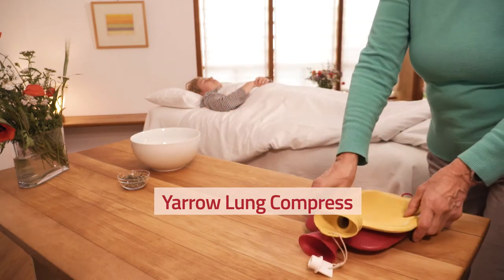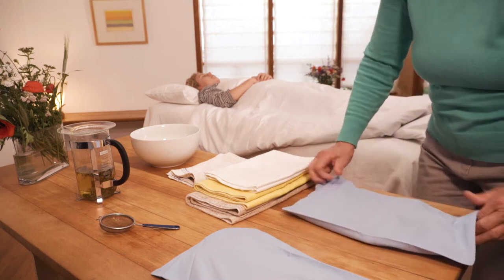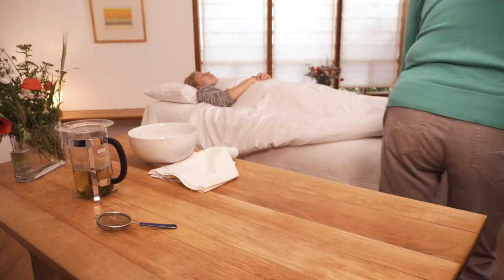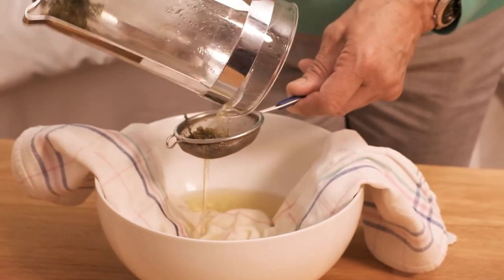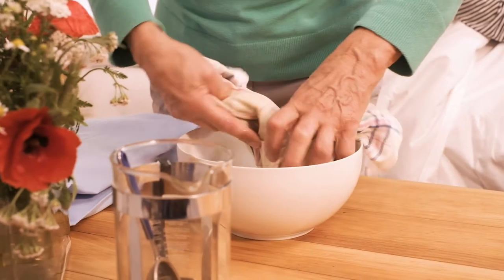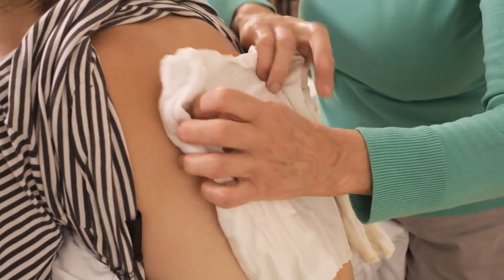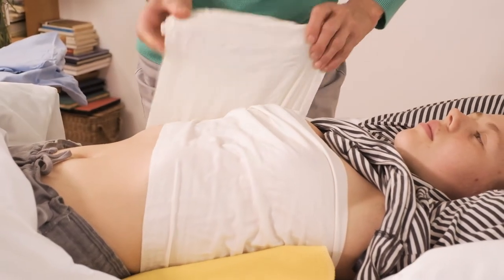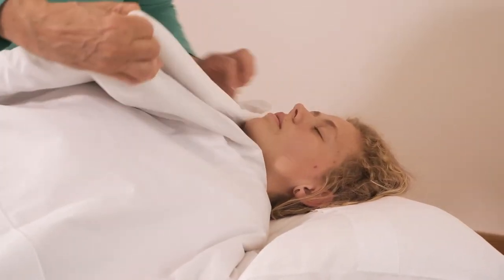Yarrow Lung Compress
In this video we show you how to apply the Yarrow Lung Compress.
Check our homepage for more information about the indications and to learn more about compresses and other external applications in anthroposophical care!